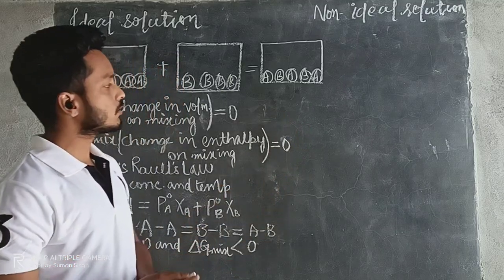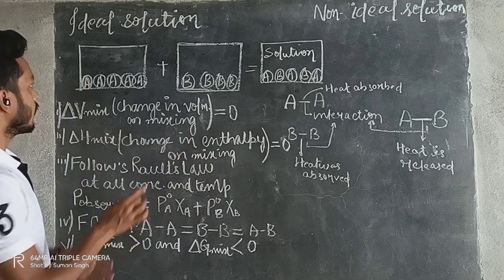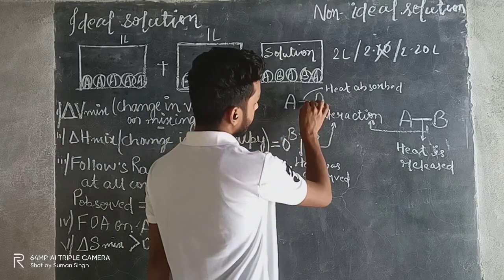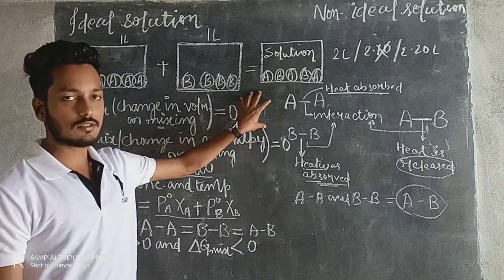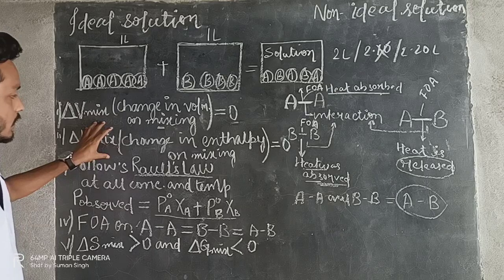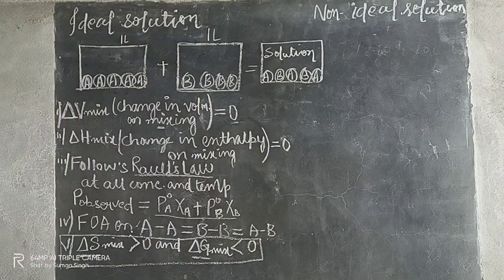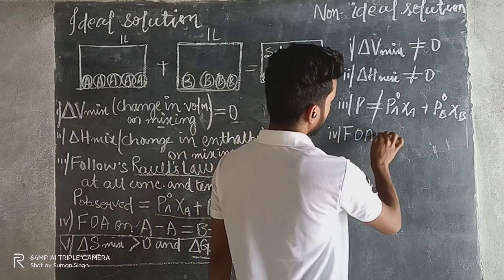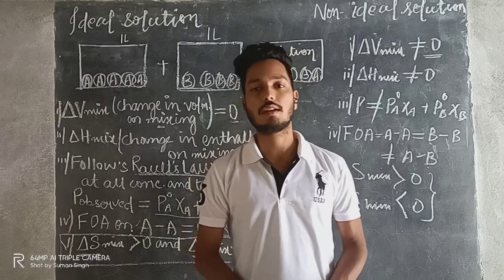Liquid Solution Class 12 L-7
In this video we have discussed about the ideal and non- ideal solutions.